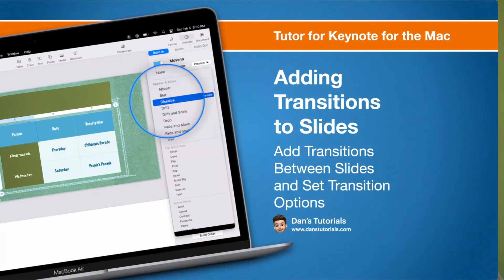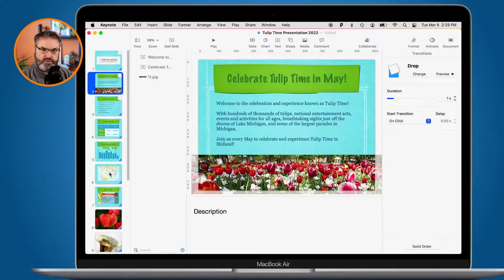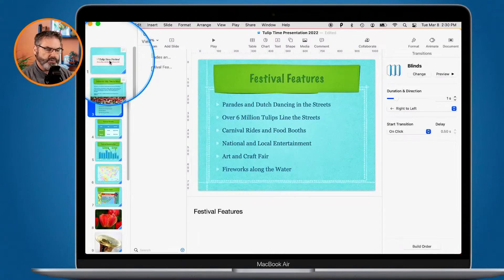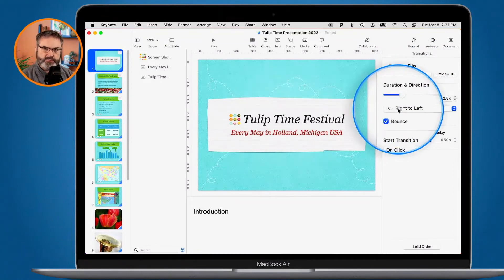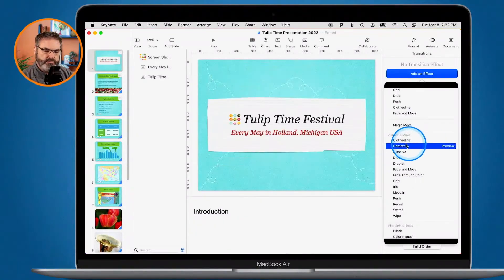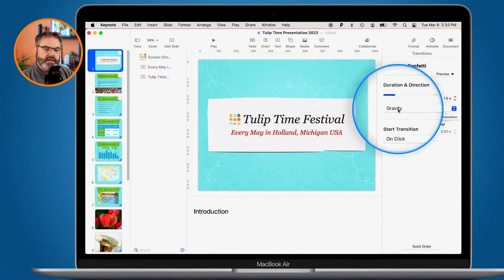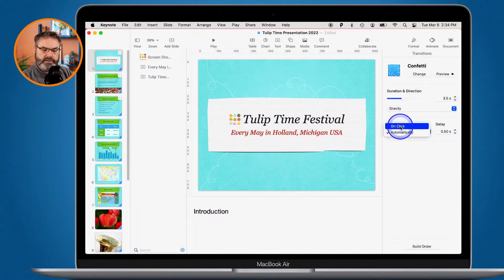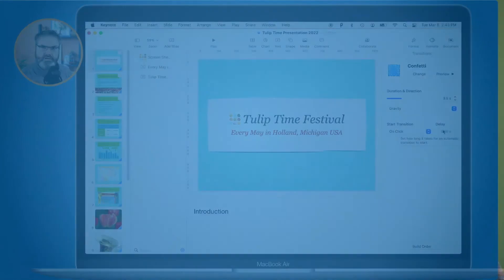How to Add Transitions between Keynote Slides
Learn how to set what transition is applied when advancing to the next slide in Keynote on the Mac.

When you move from one slide to the next in Keynote, you can set how it is going to transition to the next slide. Keynote has a number of different transitions, and each transitions has it's own set of options. Before you add a transition, you can also preview it. Learn about adding transitions to your slides in this video for Keynote on the Mac.